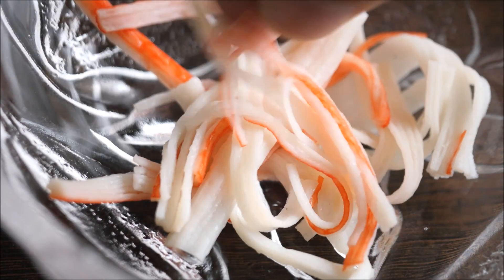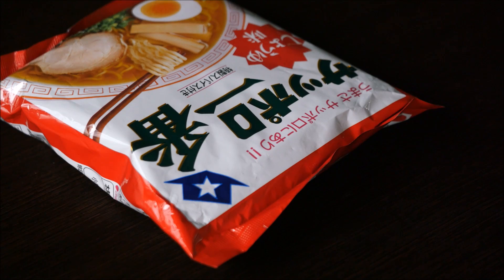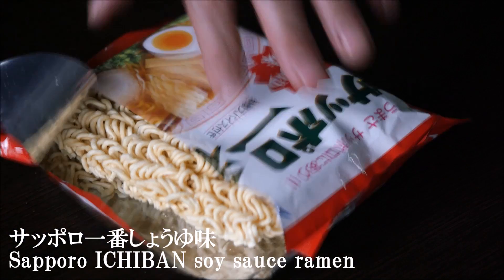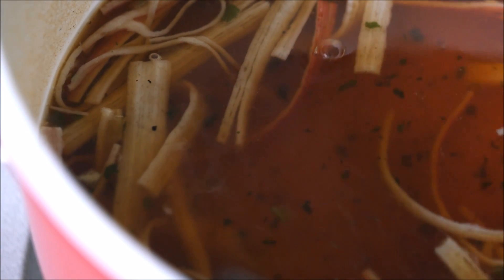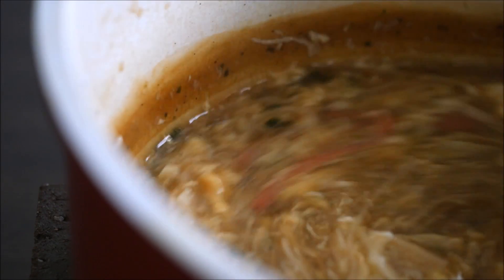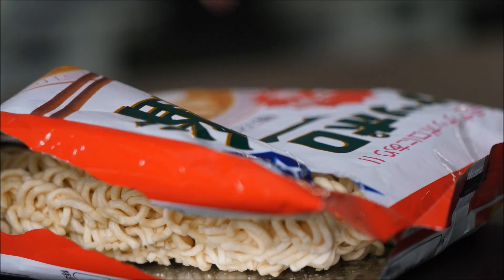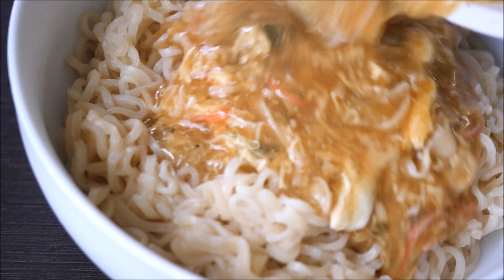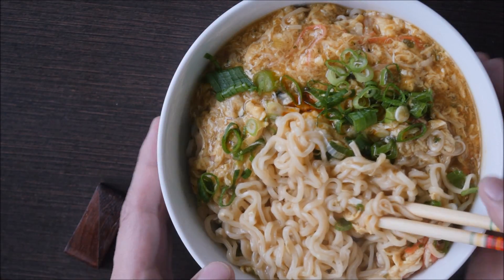サッポロ一醤油味でつくる番酸辣湯麺アレンジレシピ/How to make Japanese Hot and sour noodle soup recipe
寒くなったので体の芯から温まる
番酸辣湯麺を作りました！
POINTは

●ラーメンのゆで時間は袋の記載通り
●水溶き片栗粉を入れる際は弱火にする
●溶き卵は優しく混ぜる
※動画ではﾎﾞﾃｯと落ちてしまってます（笑）

こんなとこかな。
来月からは、お鍋レシピもやっていきます！

●材料
ネギ
カニカマ
ラー油少々
片栗粉小さじ1杯
水小さじ2杯
溶き卵
酢大さじ1杯
水300ml
サッポロ一番しょうゆ味ラーメン

Green onion
imitation crab meat
chili oil a little
potato starch 1 teasp
water 2 teasp
beaten egg
vinegar 1 tasp
Water 300 ml
Sapporo ICHIBAN soy sauce ramen

●件名
サッポロ一醤油味でつくる番酸辣湯麺アレンジレシピ
How to make Japanese Hot and sour noodle soup recipe

Otaku Foods